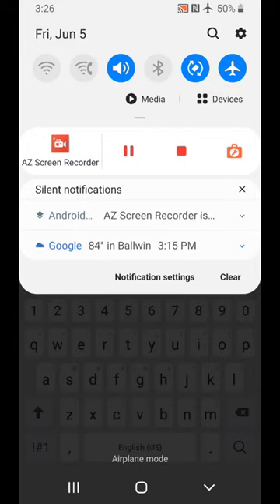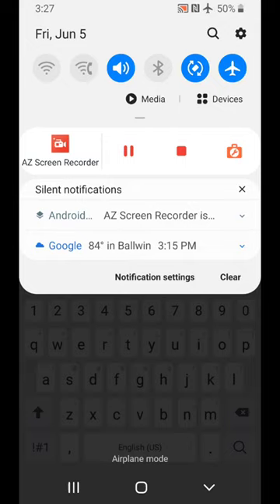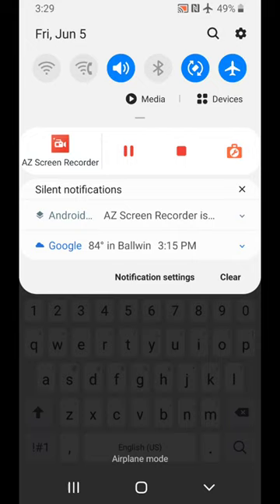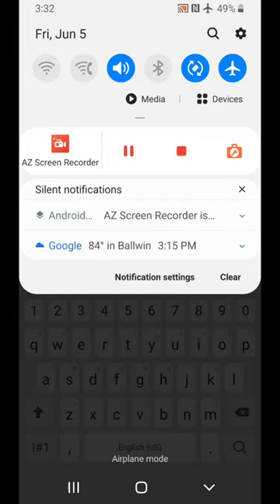an EMERGENCY review - the subtlety of a backloaded works "Gospel"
I am regularly transcribing messages and putting them in book form if you are a reader!  These books are FREE or for a donation if you want to support the effort of getting the word out.   Check it out!

Current books:
Hebrews - Shepherded into His Rest
Colossians - How God makes Christ to be Everything to us
Romans 1-4 - Justification in Heaven and Earth
Romans 5-8 - Christ in You as Life
Important Distinctions between the New Testament and the New Covenant
3 Messages on God's Eternal Purpose and Economy